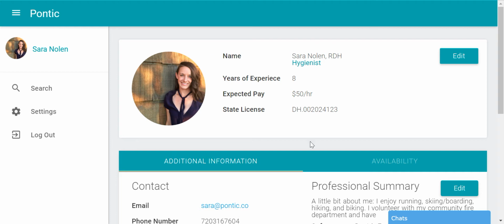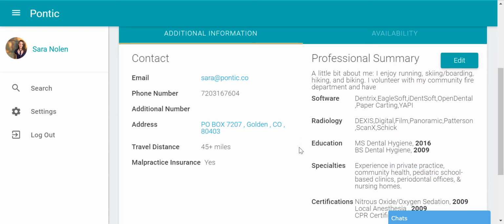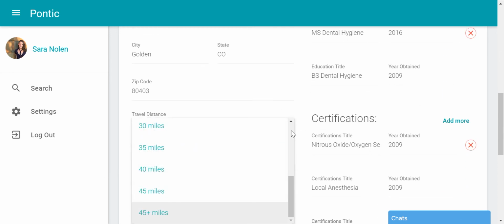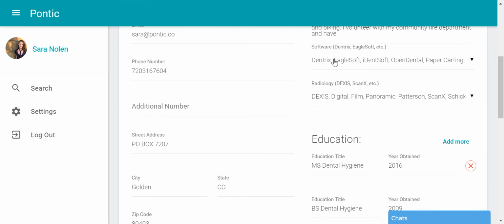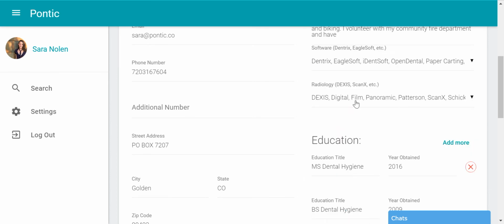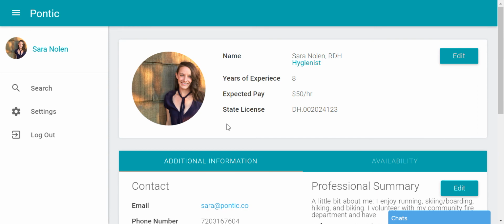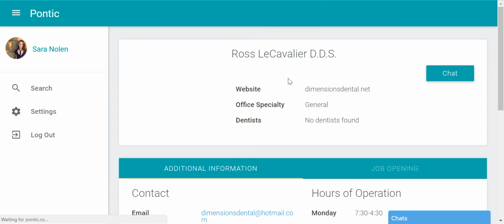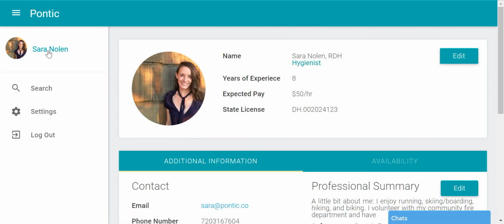Job Seeker Profile Tutorial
Quick tutorial on how to build a job seeker profile on PONTIC.